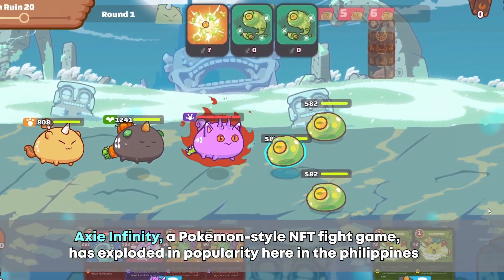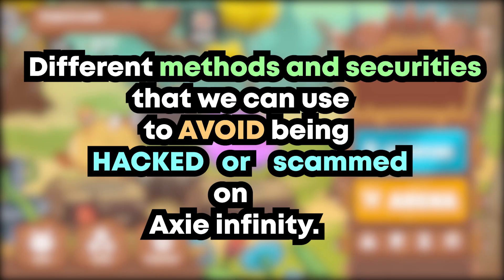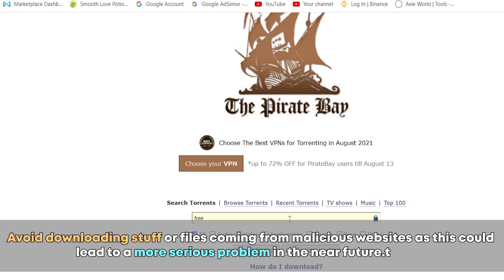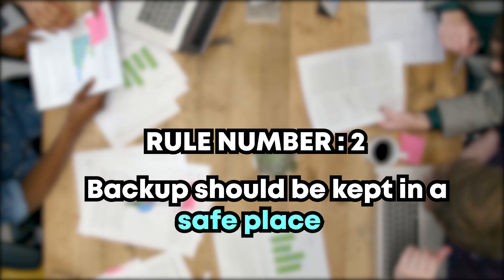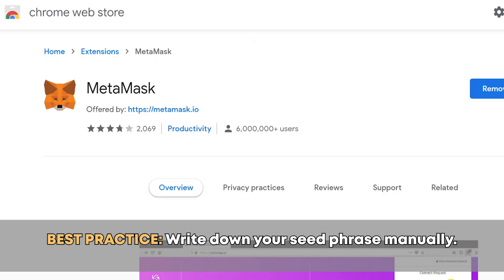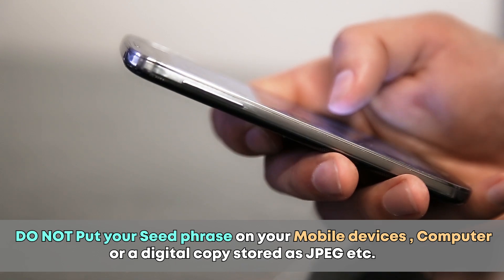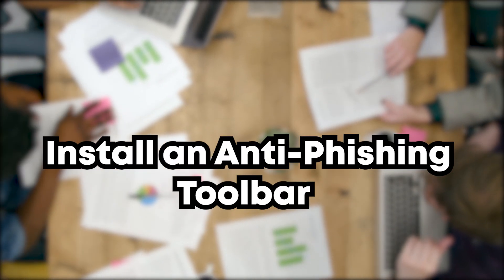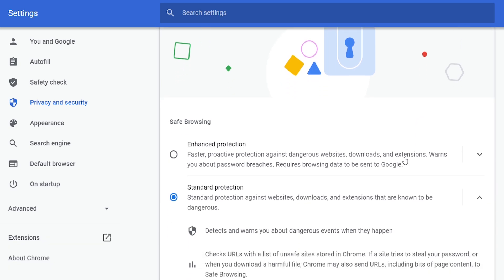account security axie infinity [ Avoid hackers and Phishing sites]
Avoid hackers in axie infinity and learn your account security
everyone should know how to avoid phishing site
trezor wallet axie infinity
ledger wallet
account security axie infinity
avoid fake ronin
fake metamask axie infinity